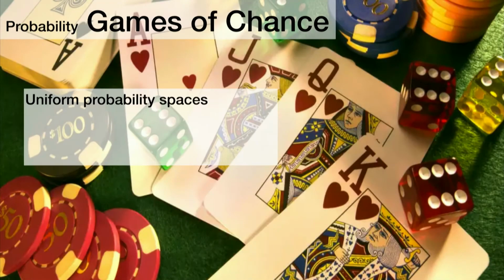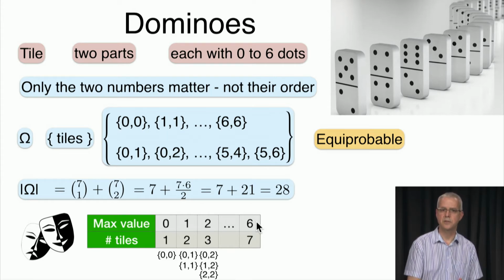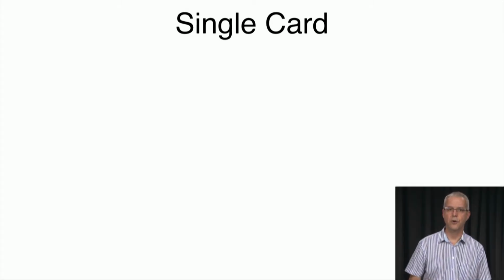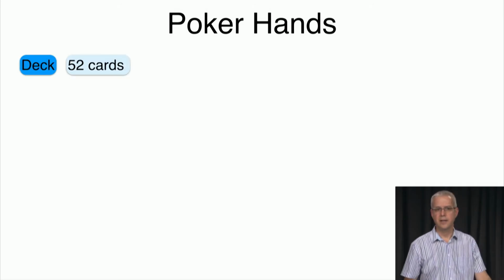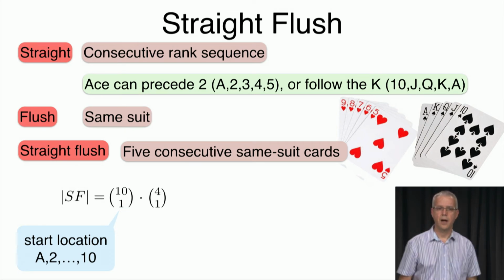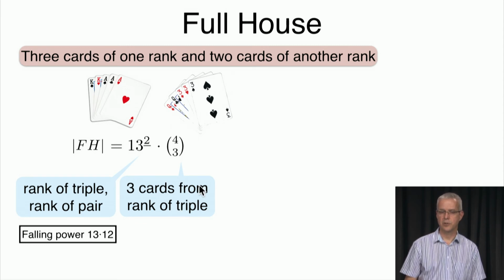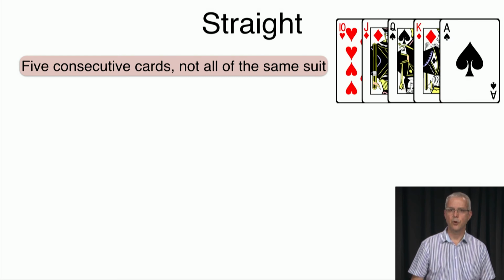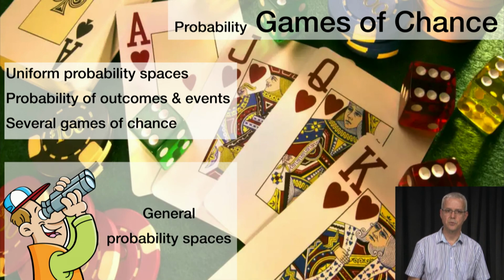2017 10 19 DataScience 5 3 Game of Chance